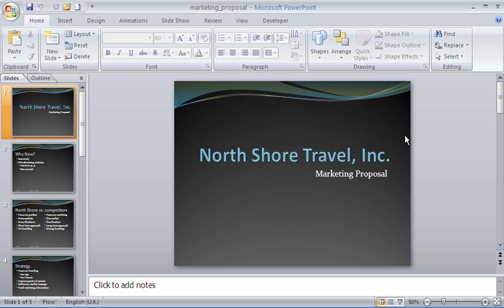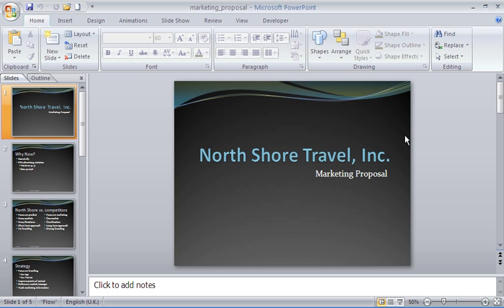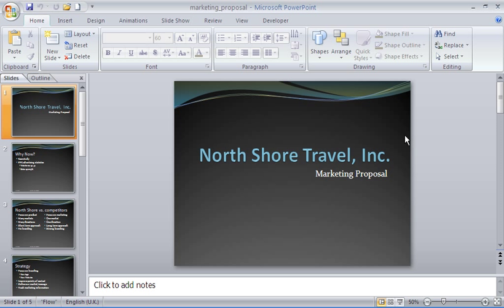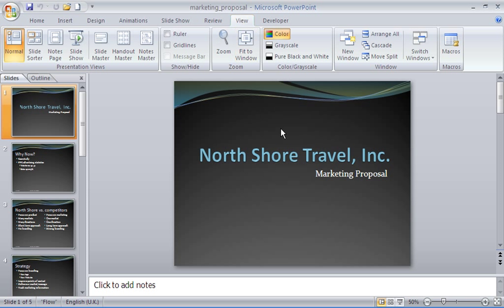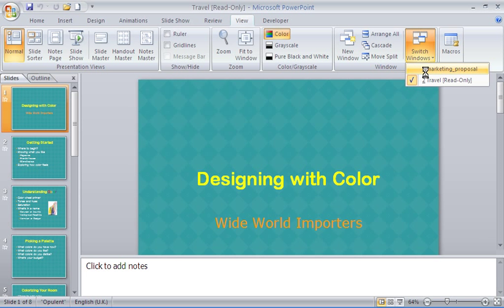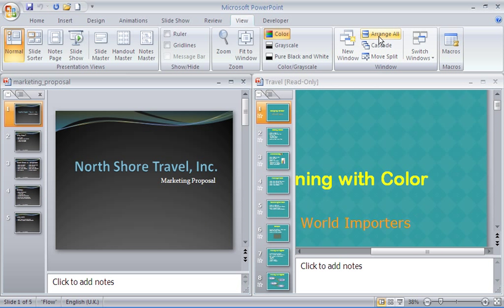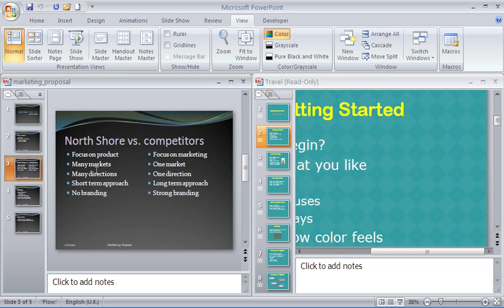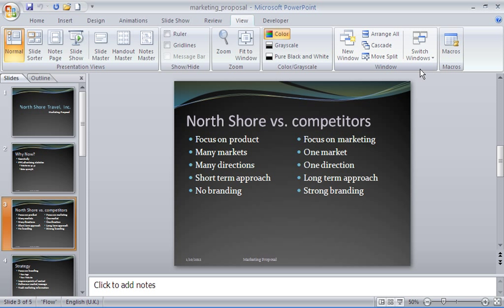View Two Presentations Side By Side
View two presentations side by side at the same time. Compare two presentations by viewing them side by side on screen at the same time.